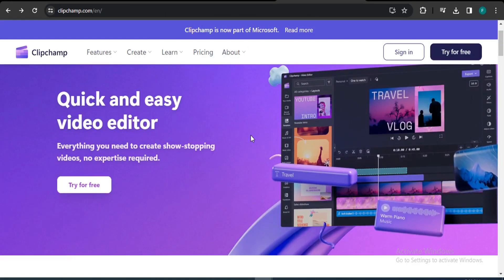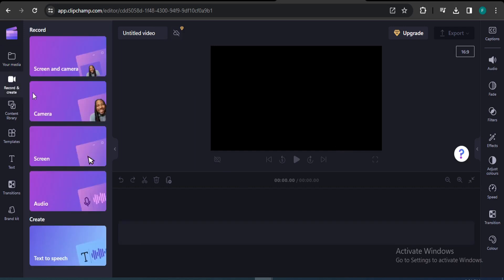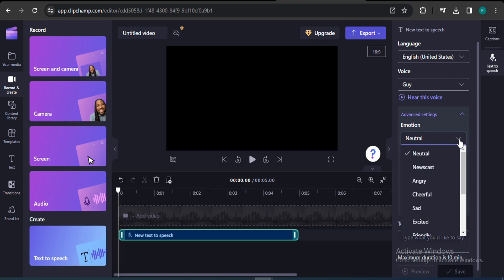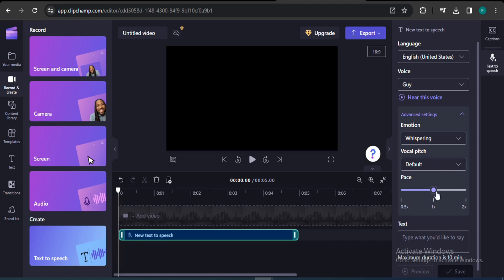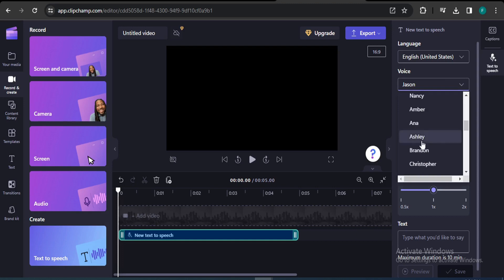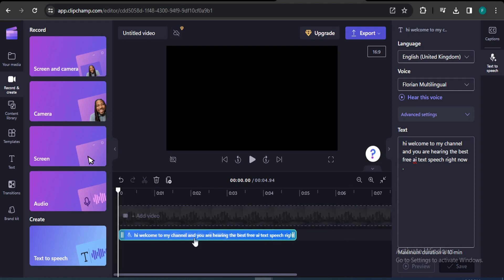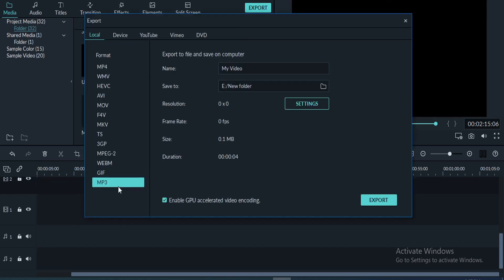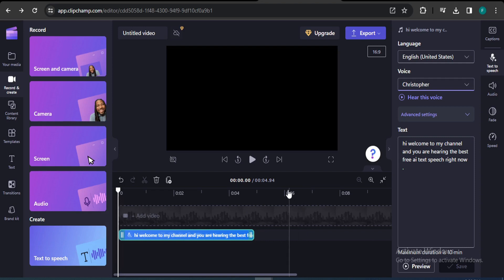Free Elevenlabs Alternative ! Best FREE text to speech AI voice generator (2024)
Elevenlabs is one of the best AI voice generator. But you can use it limited words for free. But now you can stop Using Elevenlabs. Because, Today I will introduce a free elevenlabs alternative. In this elevenlabs alternative free video I will introduce ClipChamp AI. This is the best free ai voice generator for text to speech and its free to use .